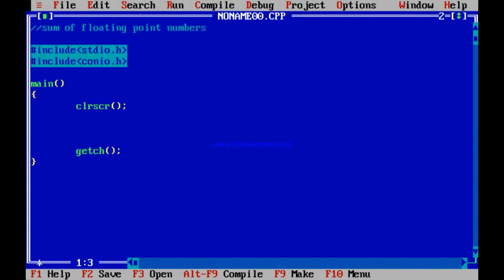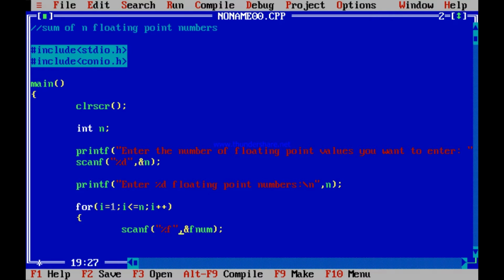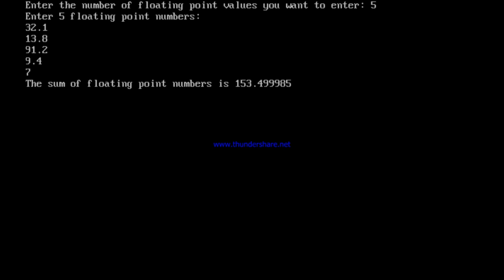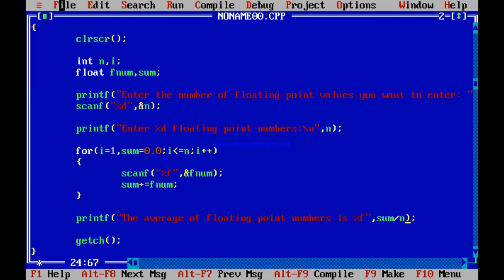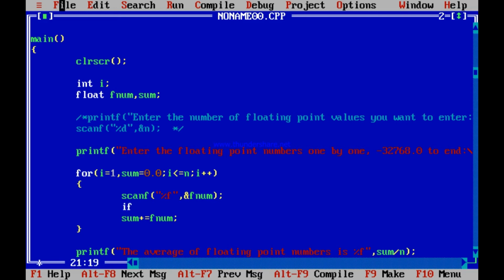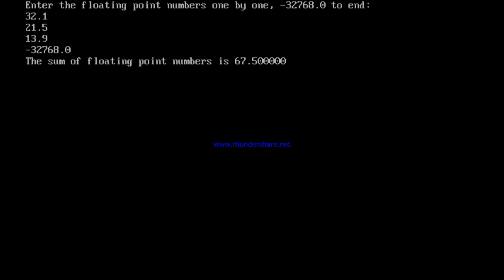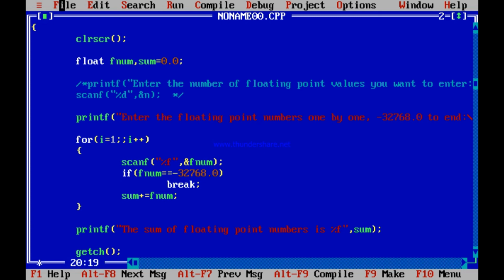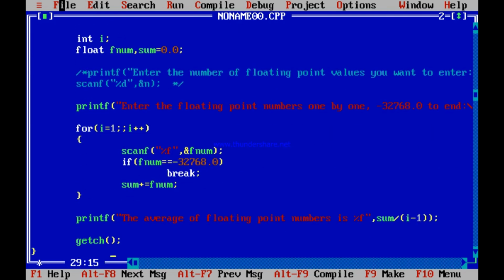C Programming | Lecture -5 | Part 3/10 | Prof. Dr. Biswajoy Chatterjee | UEM ,Jaipur